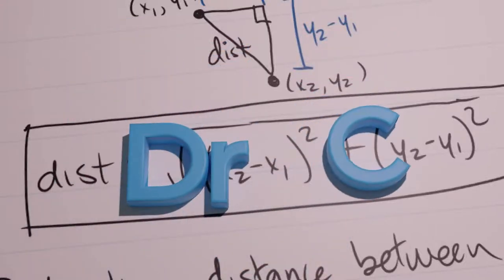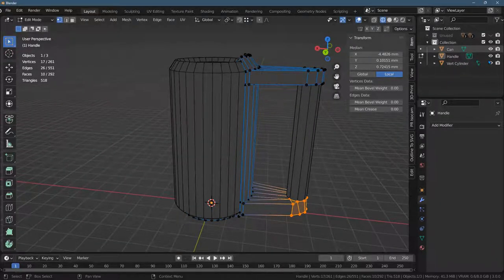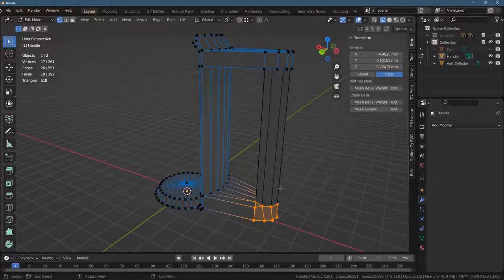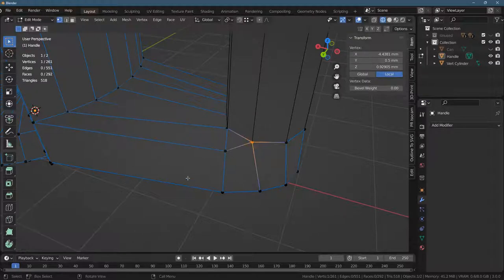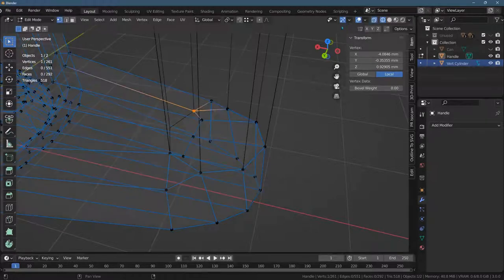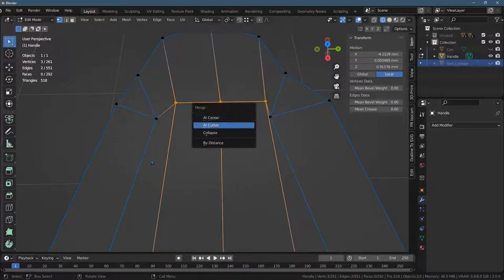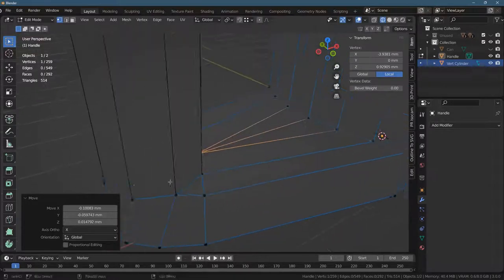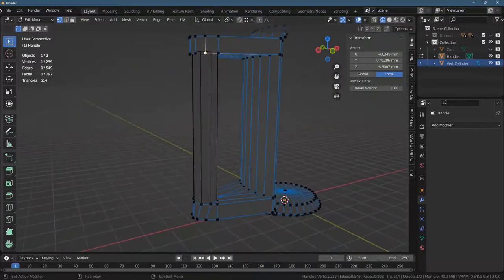3D Modeling in Blender - Aligning 2 Different Meshes